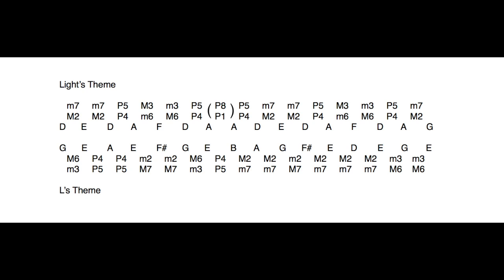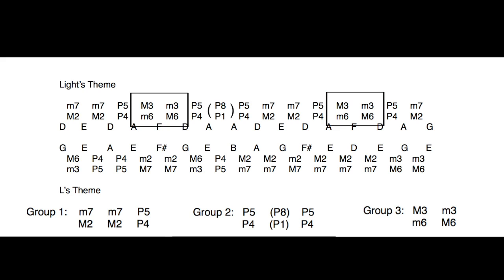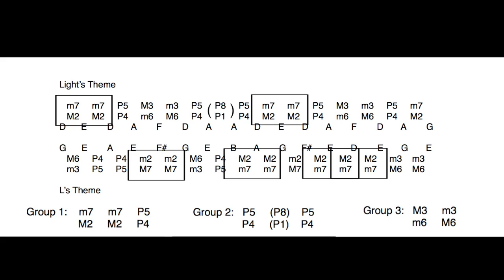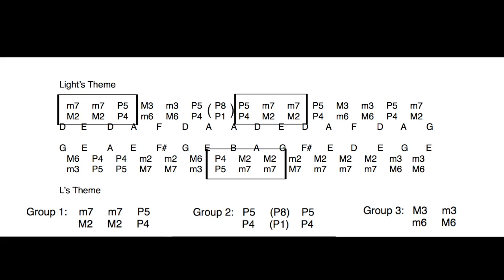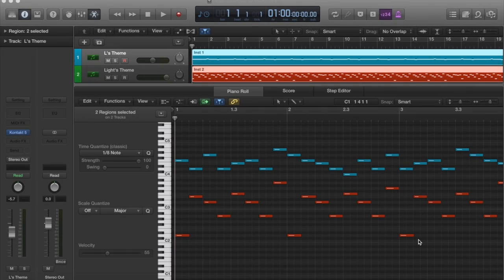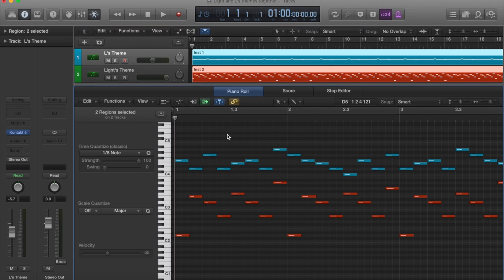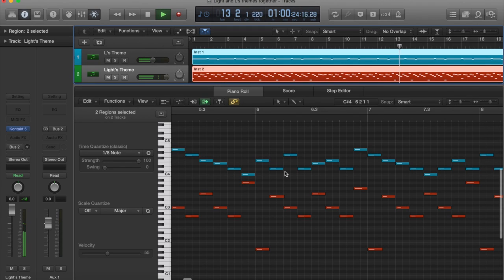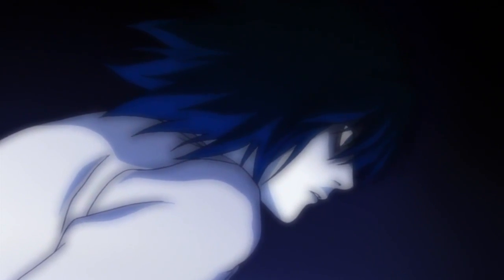What Connects Light's and L's Themes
This video goes in depth on Light's and L's themes from the Death Note OST and how they relate to each other. I talk about more theory and sound design than normal because it was just too cool to pass up.

Music Used
Death Note OST:
L's Theme
Light's Theme